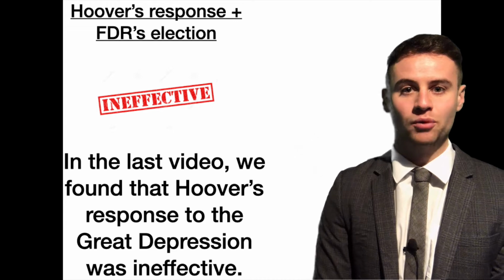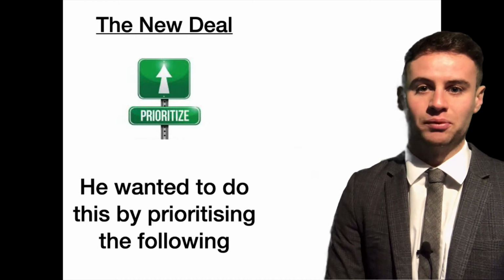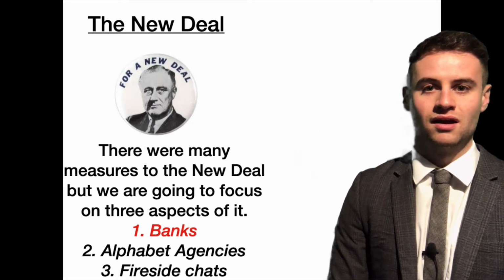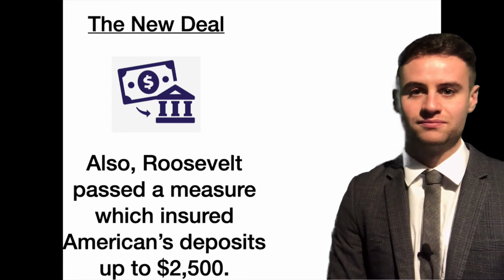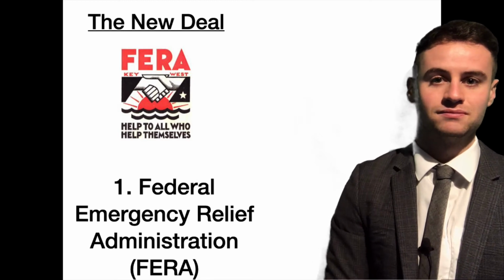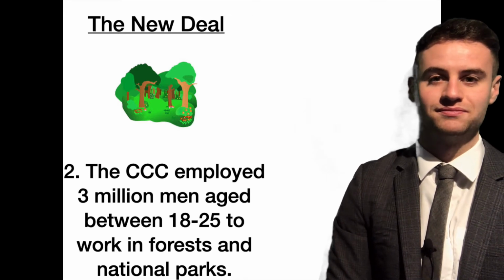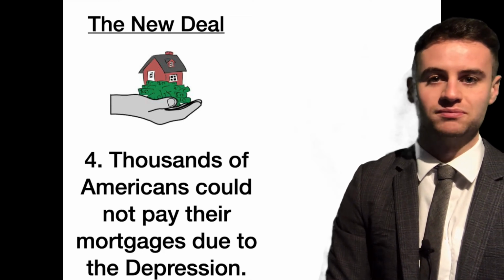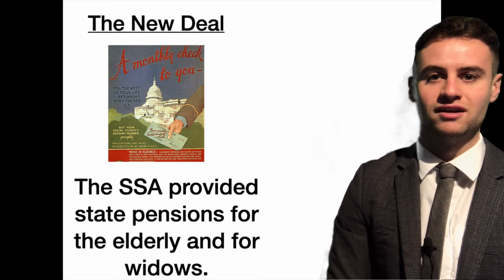The New Deal - (Episode 10) - BK History - AQA America 1920-73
BK History - Episode 10 - The New Deal. This video is made for the AQA GCSE America 1920 -73: Opportunity and Inequality.